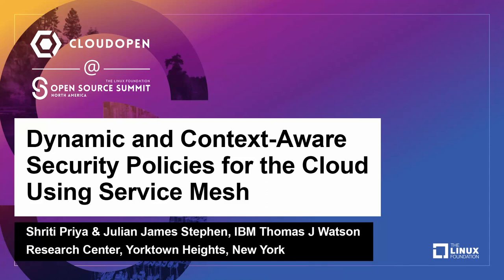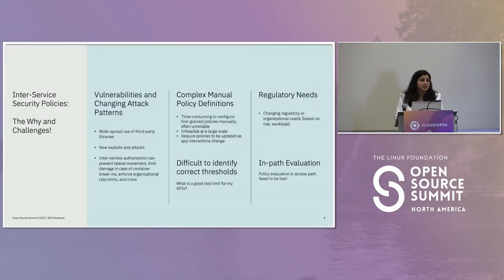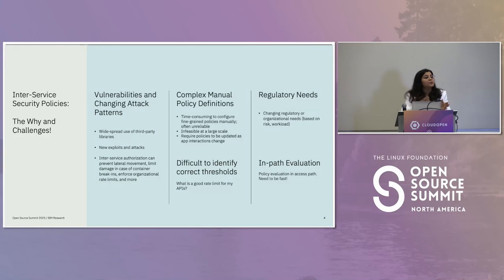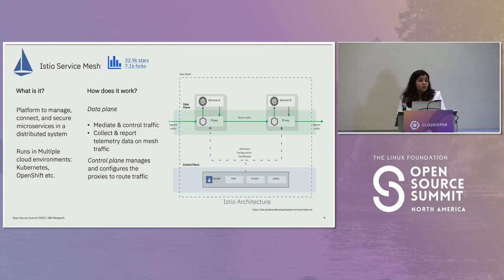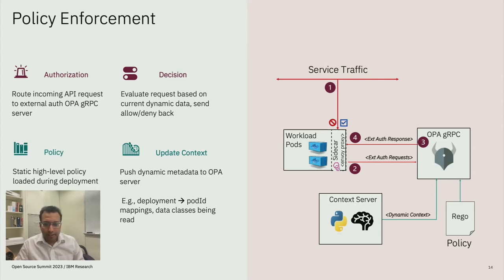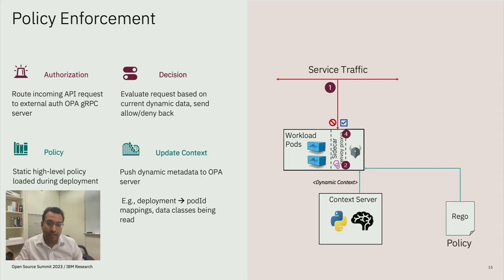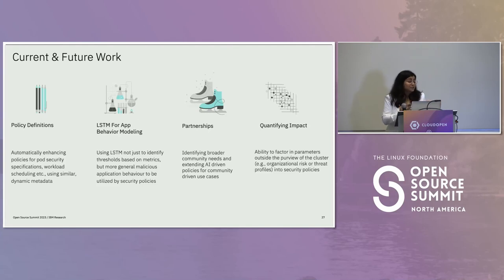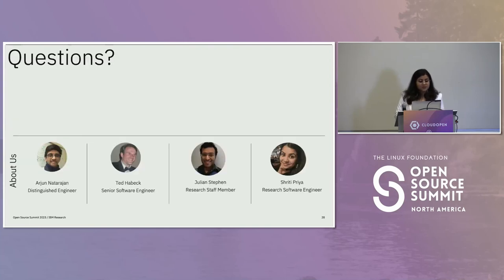Dynamic and Context-Aware Security Policies for the Cloud Using... - Shriti Priya & Julian Stephen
Dynamic and Context-Aware Security Policies for the Cloud Using Service Mesh - Shriti Priya & Julian James Stephen, IBM Thomas J Watson Research Center

Widespread adoption of cloud-based, micro-service applications is forcing organizations to rethink their access and admission control policies. Even though identity and access management (IAM) services offer complex authentication capabilities, policy-based, service to service authorization and admission control is still cumbersome and not easily adaptable to changing cloud context. In this talk, we will present the design of an access control system capable of formulating and evaluating dynamic cloud security policies using all available context. This policy evaluation system collects, curates and correlates information from the service mesh, and other monitoring and detection tools. This includes service to service calls, service to database calls and other relevant signals (image vulnerabilities, data criticality, etc.). This rich metadata allows temporal and behavioral policies and leverage AI to identify policy parameter thresholds. Policies are expressed and evaluated in Open Policy Agent (OPA) and enforced using the service mesh. This talk will show how you can build fine-grained authorization policies, enforce NIST controls (800-53/AC), administer access limits to sensitive data and more.